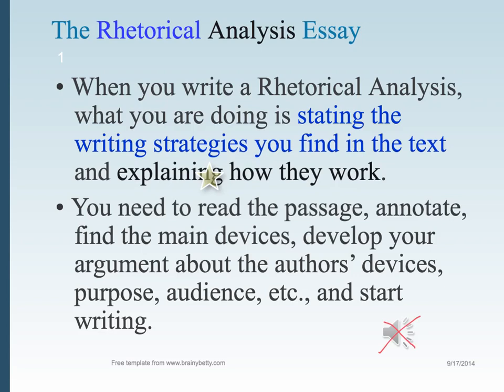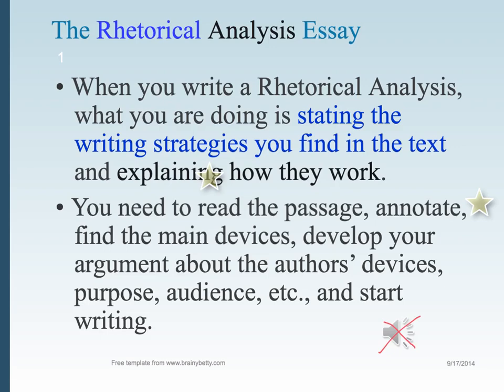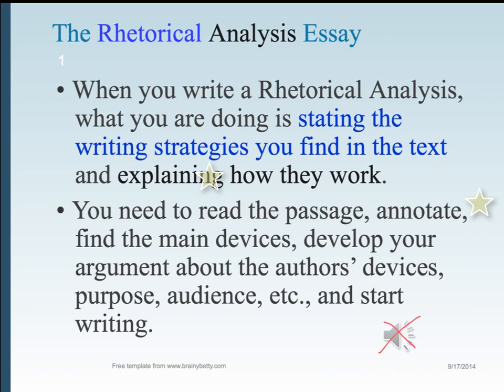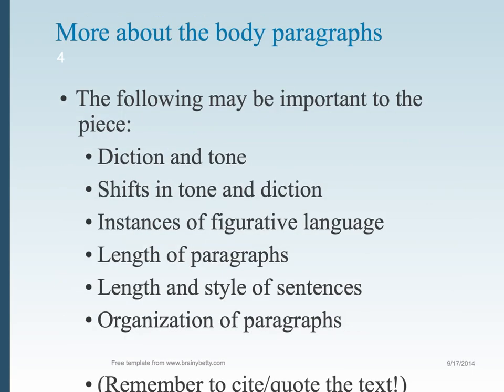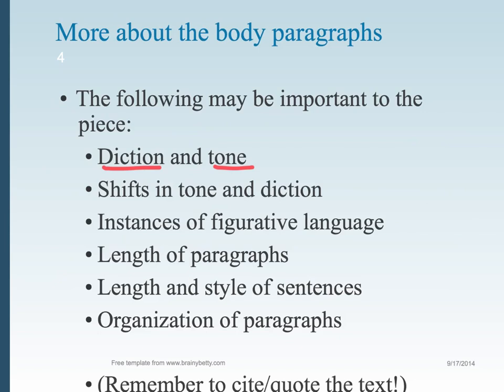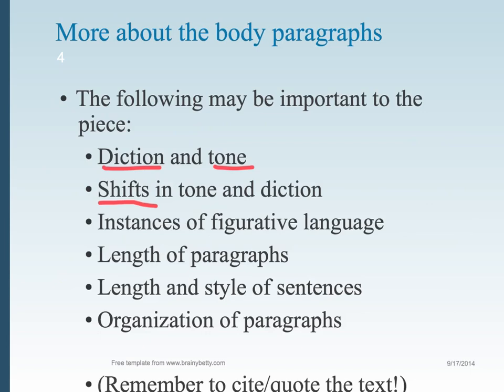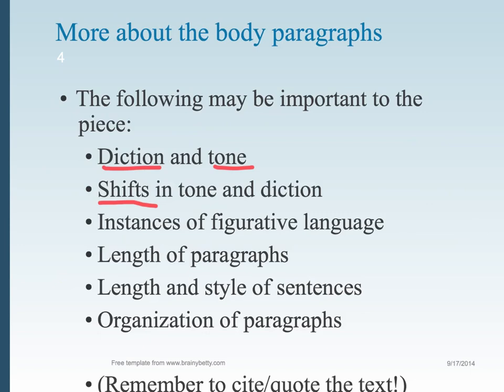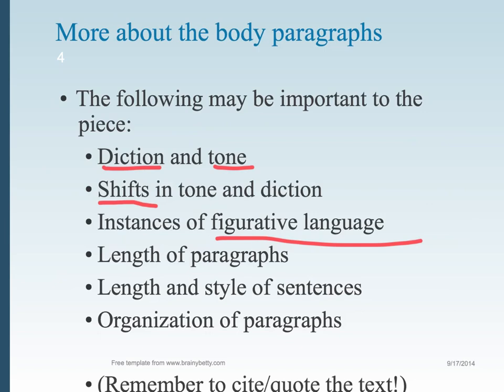The Rhetorical Analysis Essay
A review of how to write an RA essay